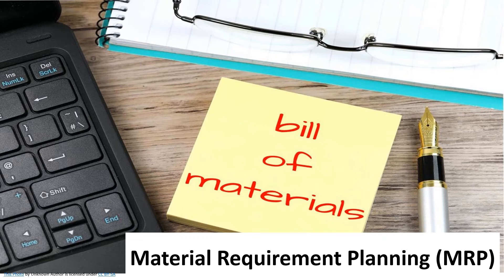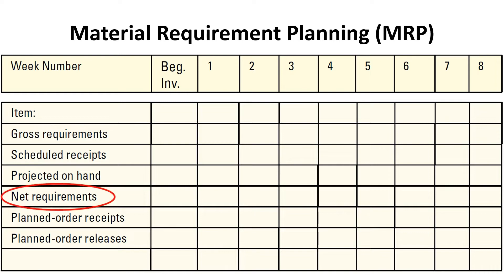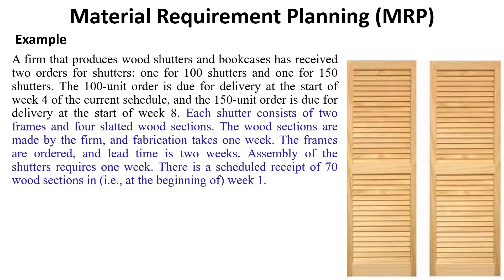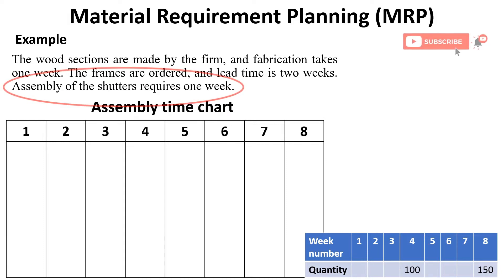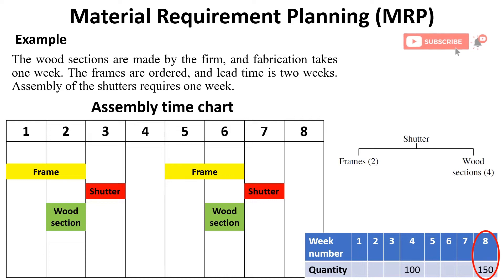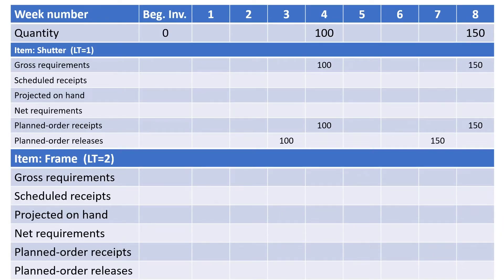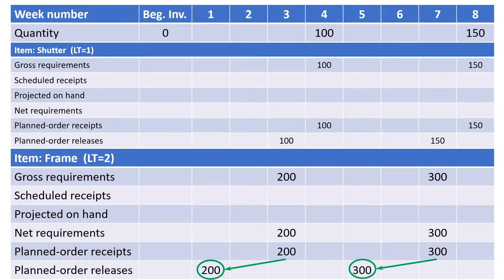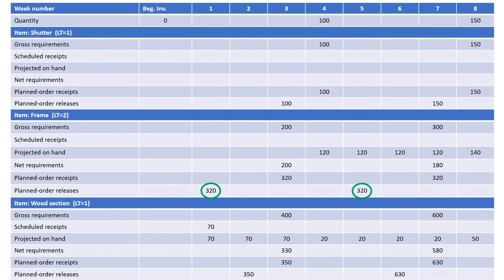How to construct a material requirement plan (MRP)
Material requirement planning, or MRP, is a process that translates the finished product requirements of the master schedule into time-phased requirements for subassemblies, component parts, and raw materials, working backwards from the due date using lead times and other information to determine when and how much to order.
To make an MRP, it is required to obtain the necessary number of items to assemble a certain number of end products, knowing the product structure tree and the quantity on hand for each item from the inventory record.
Then, construct the assembly time chart to show material order points needed to meet the scheduled availability of the end item.
This video illustrates how to make a product structure tree from the given information and then use it along with the inventory record to find the number of individual items required to assemble a certain number of final products. After that, it illustrates how to use the available information about assembly, subassembly, and individual items' lead time to construct the assembly time chart. Finally, it shows how to construct the MRP to determine the size and timing of planned order releases necessary to meet delivery requirements
If you want to improve your business process or produce better-quality products in the desired time, then you need to watch this video! By learning about MRP and product structure tree, you'll be able to assemble your products in a timely manner, ensuring customer satisfaction!

So tune in, and learn how MRP can help you assemble your product faster and with fewer errors!

This video focuses on MRP logic. To see how it connects to production scheduling, watch Material Requirements Planning (MRP):